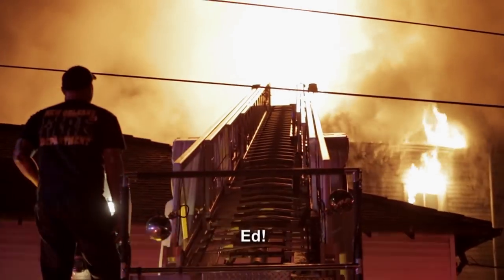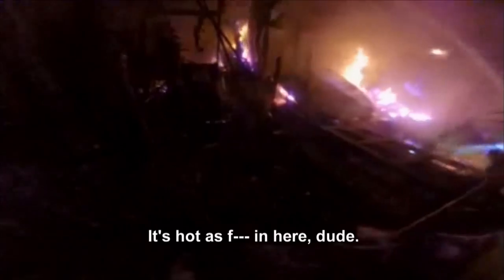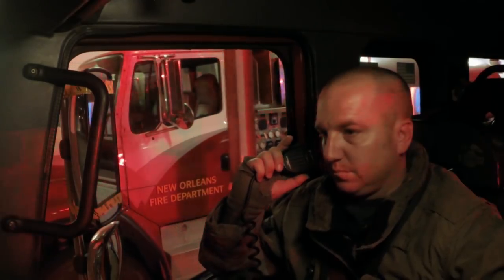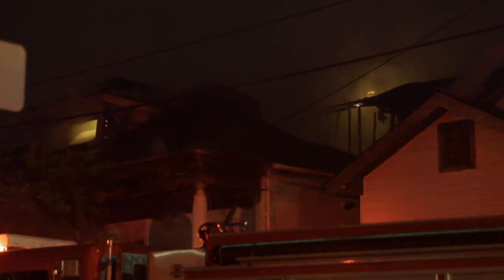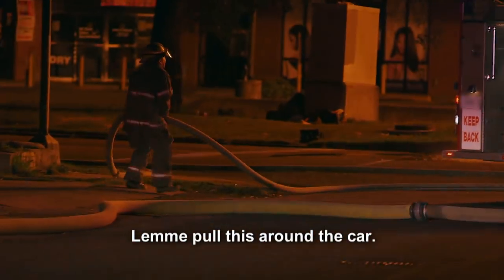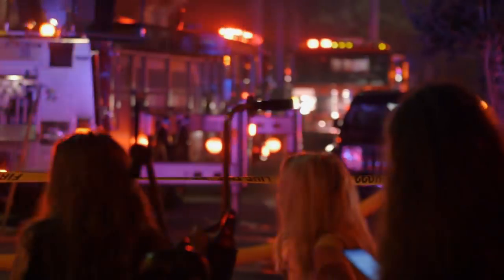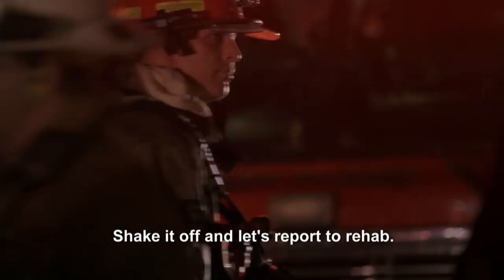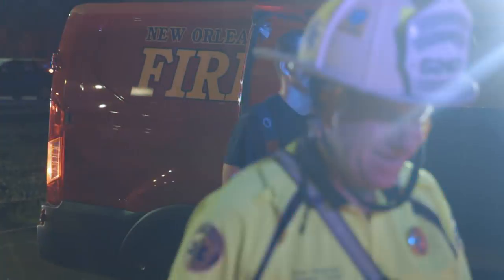Nightwatch: Four-Alarm Fire (Season 3, Episode 1) | A&E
Two alarms doesn't provide enough firefighters to bring wrangle a residential fire that has fully engulfed the building in this clip from "New Beginnings".

Nightwatch
Season 3
Episode 1
New Beginnings

From executive producer Dick Wolf comes "Nightwatch," an hour-long series following elite teams of emergency responders as they risk their lives to work the busiest and most unnerving shift of the day: the overnight shift in New Orleans, Louisiana.